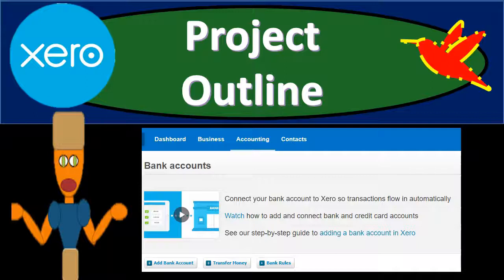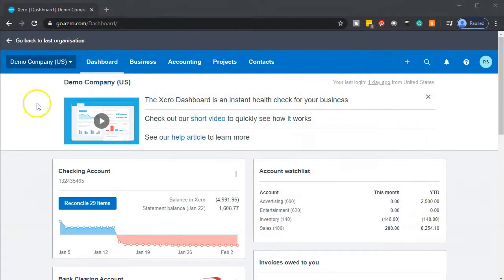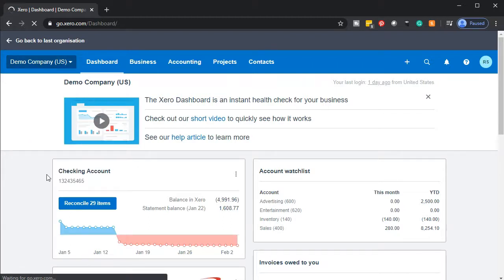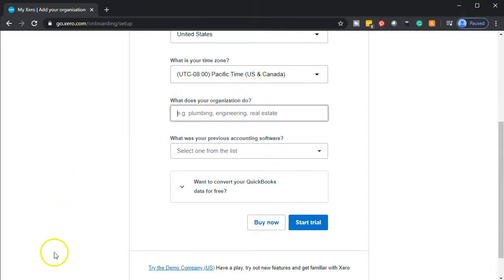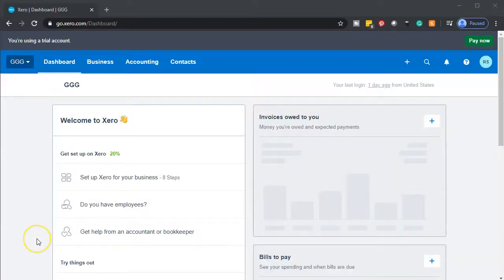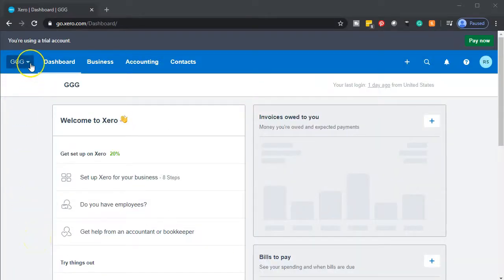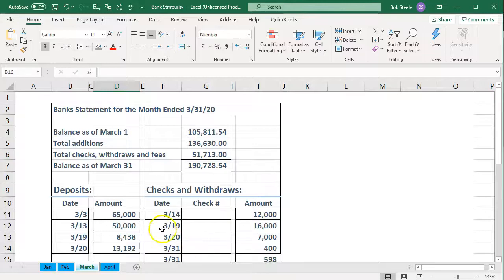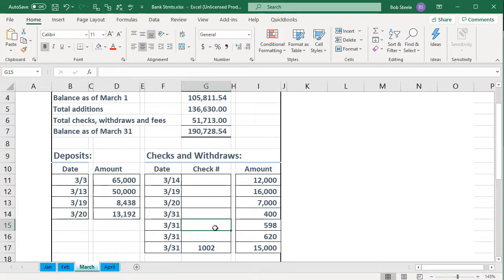Project Outline 320 Xero Accounting Software 2020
Project Outline
Xero Accounting Software 2020